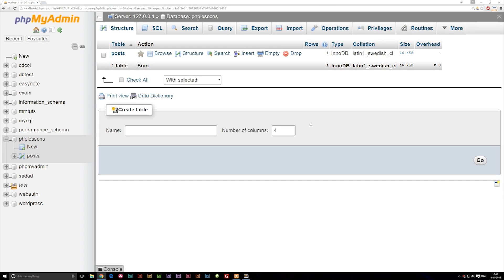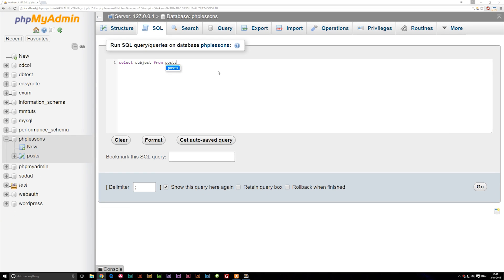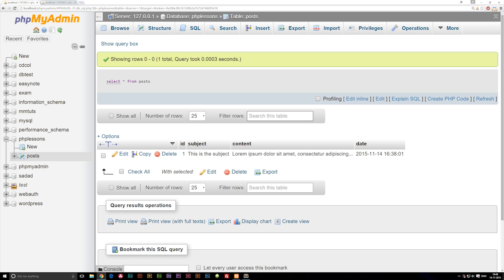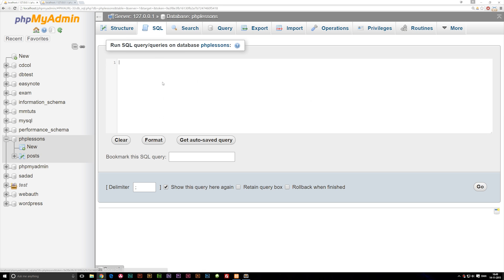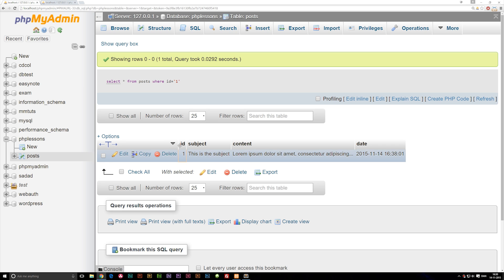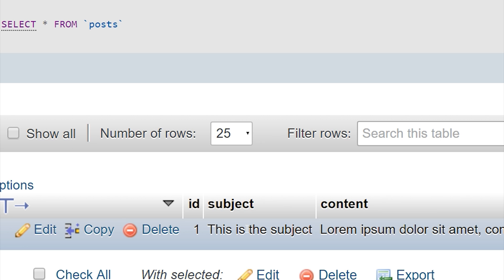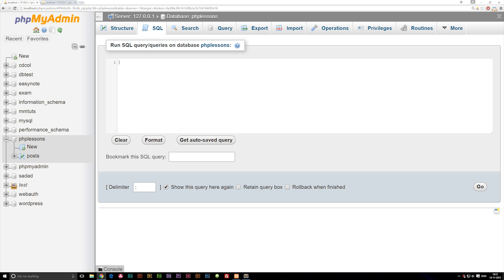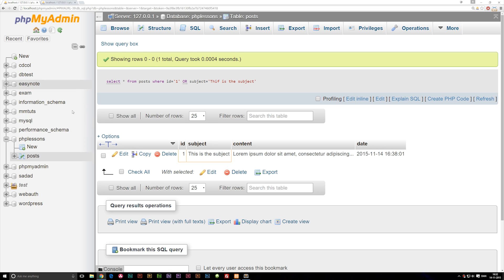32: Select Data From MySQL Database | PHP Tutorial | Learn PHP Programming | PHP for Beginners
Select Data From MySQL Database | PHP Tutorial | Learn PHP Programming | PHP for Beginners. Today we will learn how to select data from a database table. This is used when we want to fetch data and display it on a website.